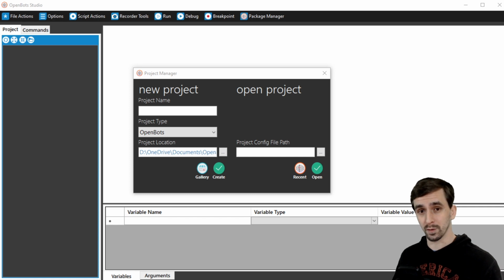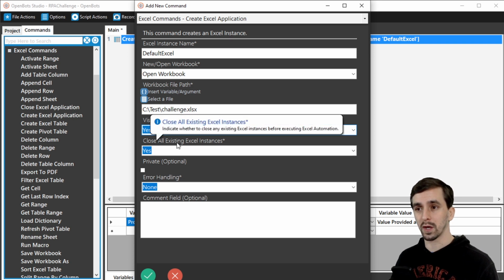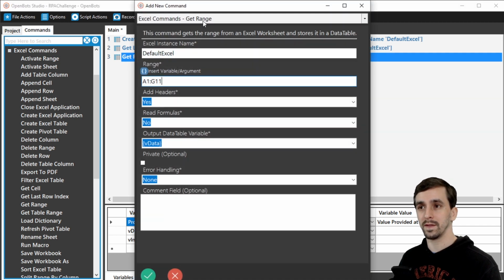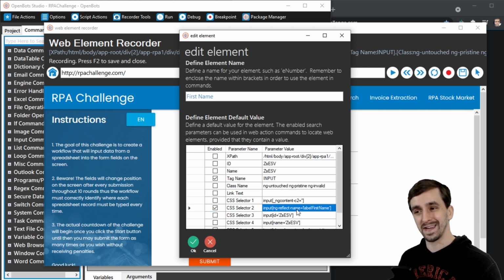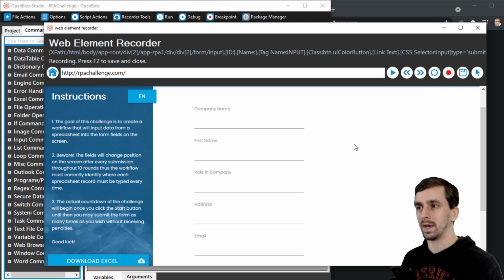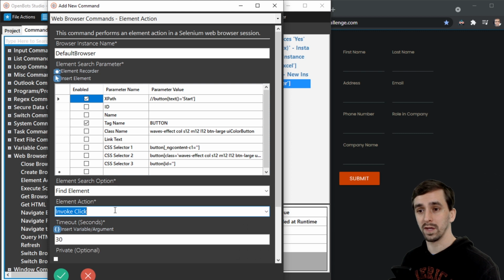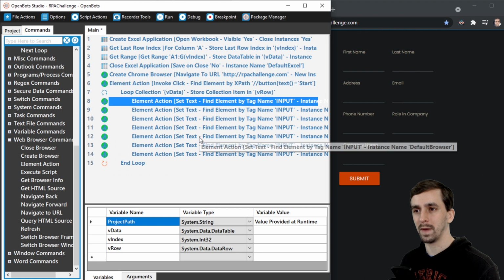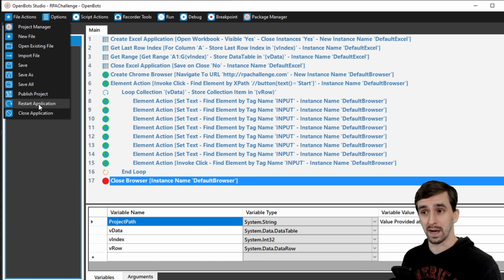RPAChallenge.com in OpenBots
In this video, using OpenBots Studio, I walk through every step that I would take to automate RPAChallenge.com. You can try out OpenBots yourself at openbots.ai/downloads. I do not normally link to websites, but since this one is completely free, I figured I would. I highly recommend everyone try out OpenBots and provide feedback to the developers.
OpenBots 1.4.0
Windows 10 Pro
00:00 Introduction
00:24 Intro to RPAChallenge.com & changes to Excel input
02:38 Build it - Extract data from Excel
09:55 Build it - Web Element Recorder in Element Manager
18:55 Build it - Web Browser Commands in the Script
26:10 Test it
27:29 Closing remarks